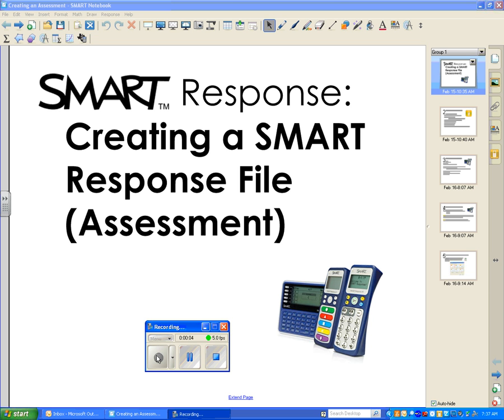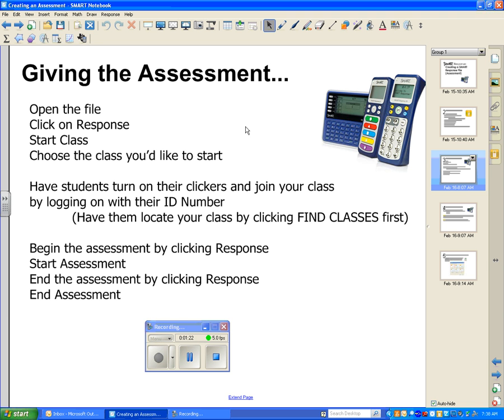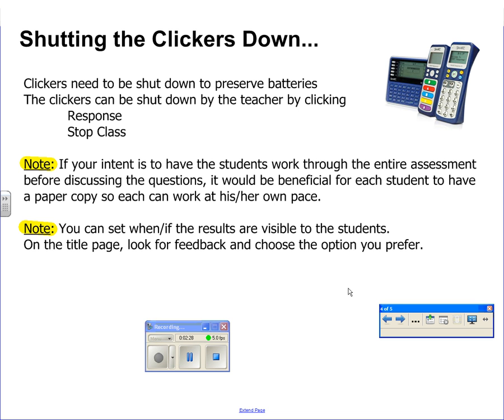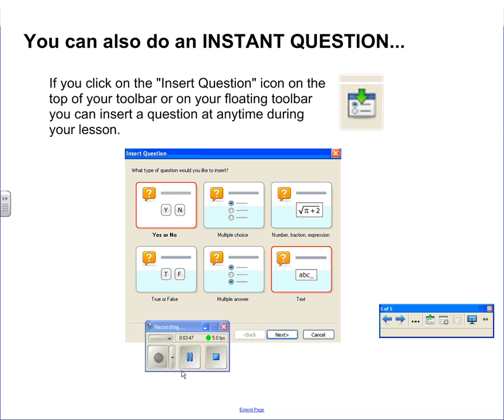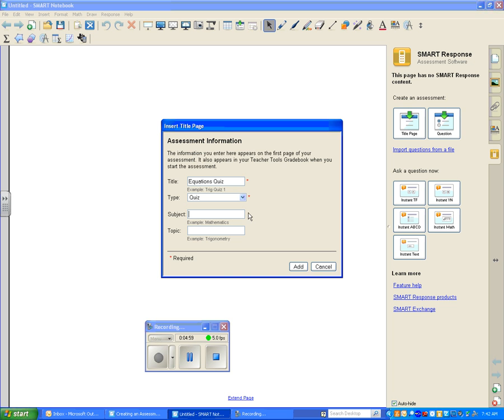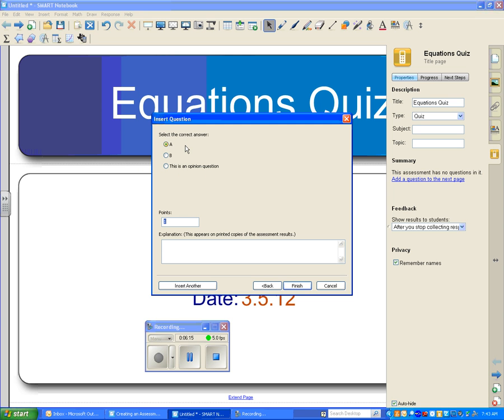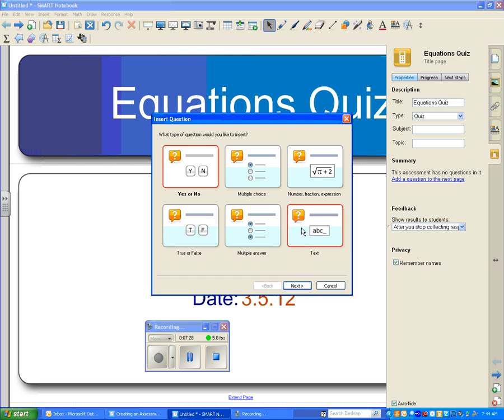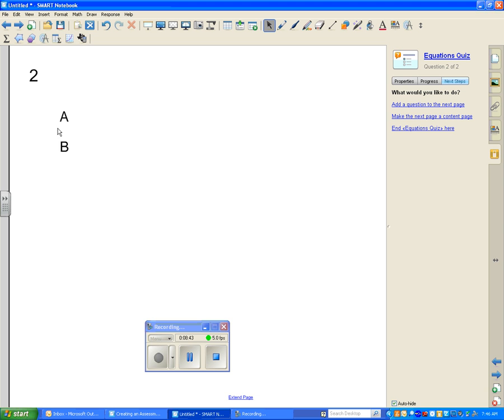Creating An Assessment.wmv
Learn how to create a new assessment in Smart Response for Notebook.